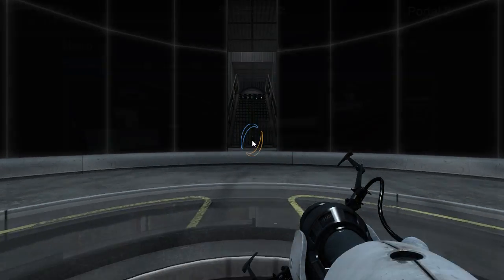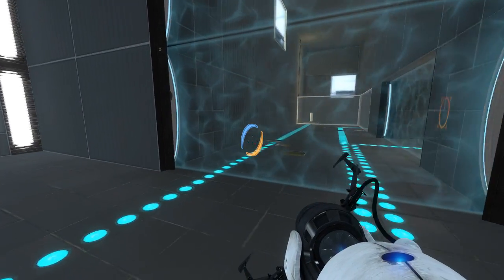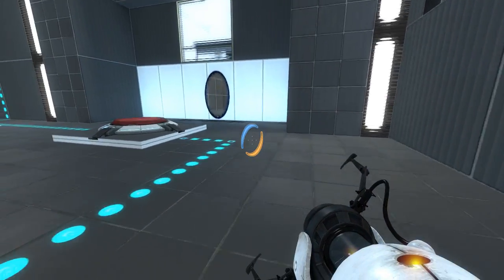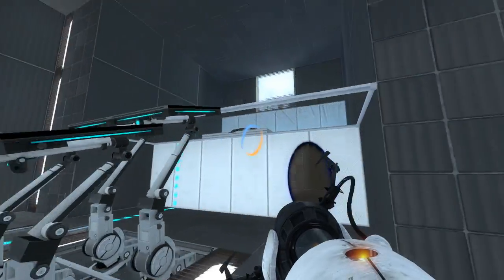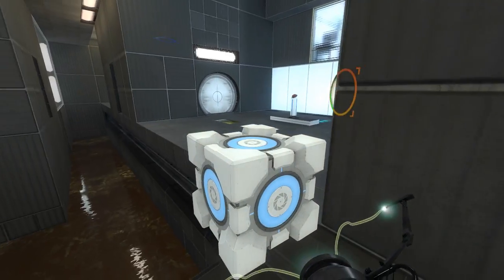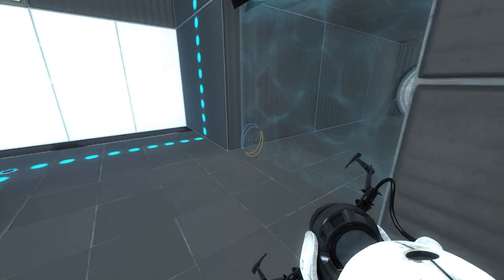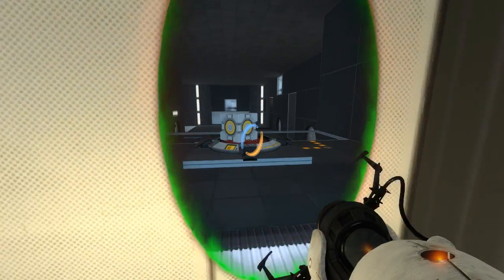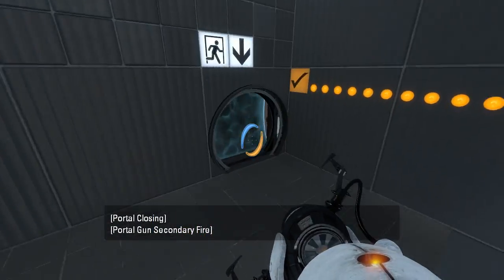Portal 2 PeTI - "Metro" by K7 Avenger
Blind playthrough. Neat puzzle, I got stuck for a couple minutes but managed to think it out :)